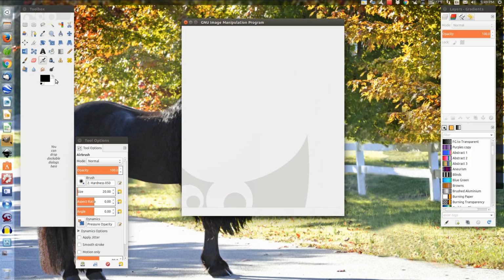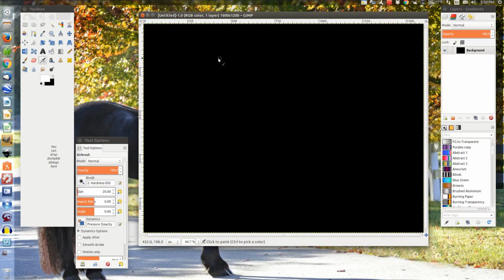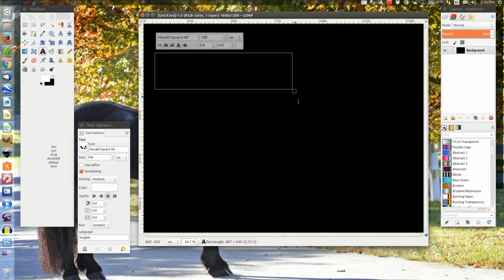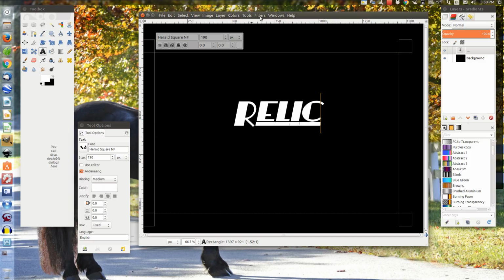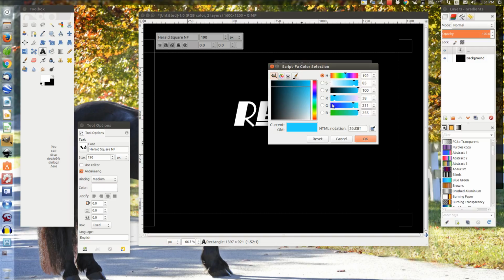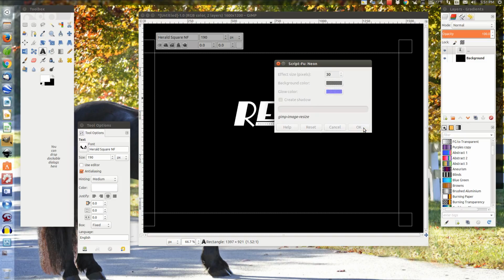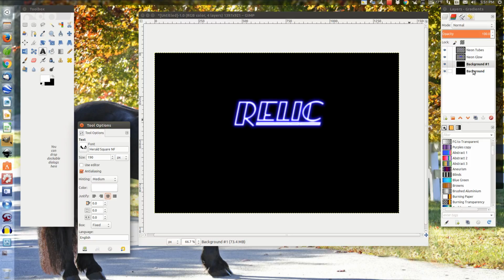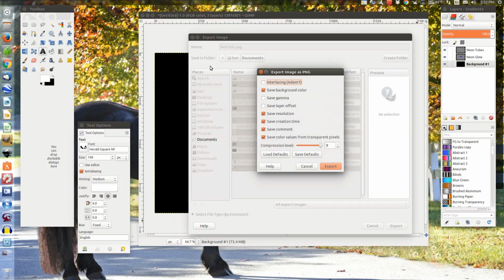Basic Neon Lettering Using The Gimp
I am running The Gimp 2.8 on Ubuntu 14.04 There may be minor differences across other platforms.